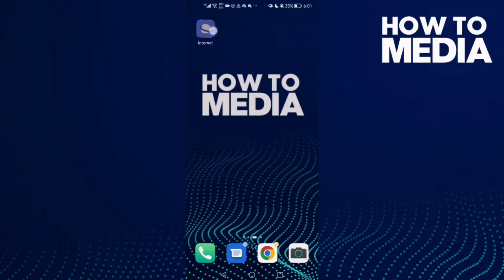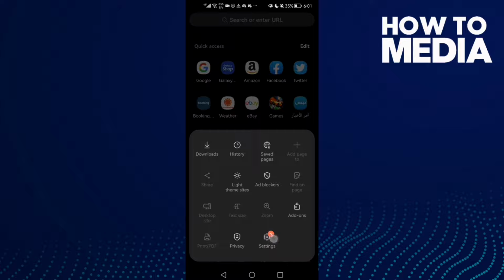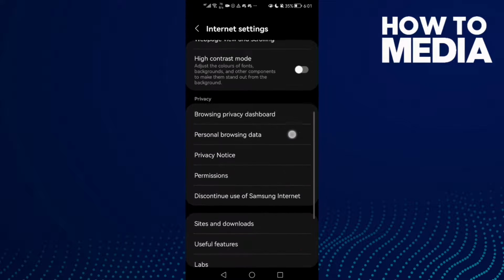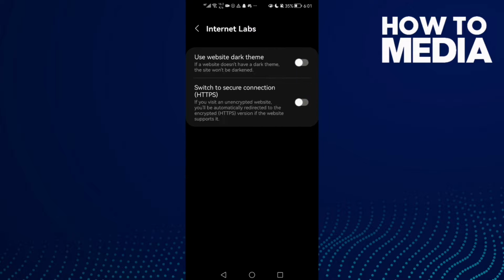How to Enable Website Dark Theme on Samsung Internet Browser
in this video we discuss :